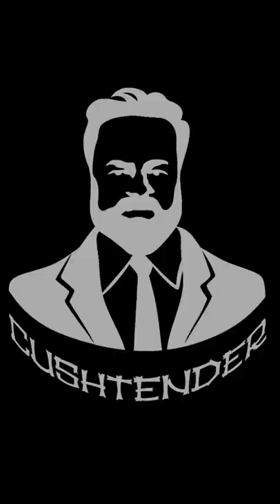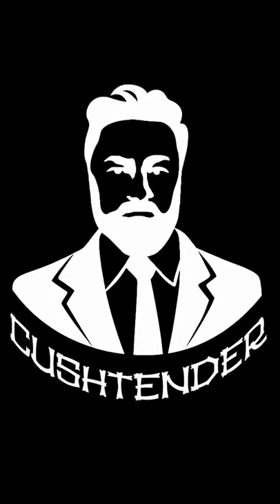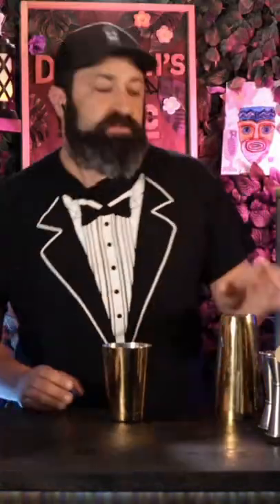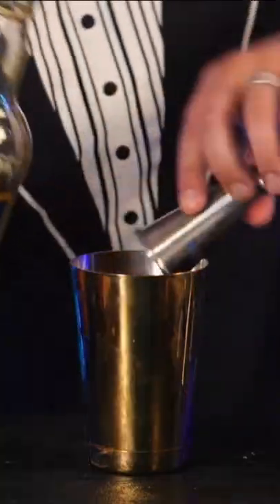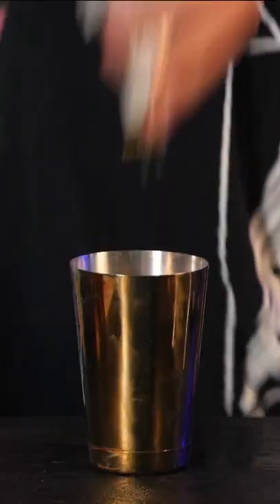The Best Planters Punch? Probably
The Planters Punch has been around since the 1800s, quenching thirst in the hot caribbean sun. Donn and Vic both put their riffs on the Punch, but the original needs a little love as well. A very simple cocktail recipe with complex flavors, this one will always hit the spot. Get your gardening gloves on and lets reap the benefits of the PLANTERS

This Version is from Steven Remsberg (I added the Demerara Simple)

3 oz. Dark Jamaican Rum
1 oz. Simple Syrup
.75 oz. Lime Juice
3 dashes Angostura Bitters

Monday- Absolute Classics Monday
Tuesday- Tiki Tuesday
Wednesday- Drinker or Stinker?
Thursday- Keepers Choice
Saturday- The Cocktail Class. We will do a deep dive in to a niche topic.